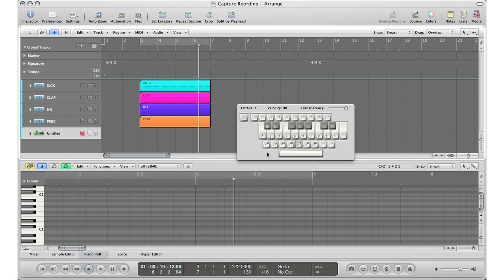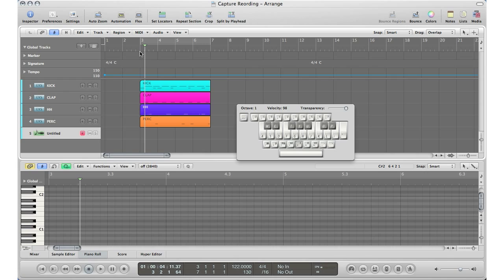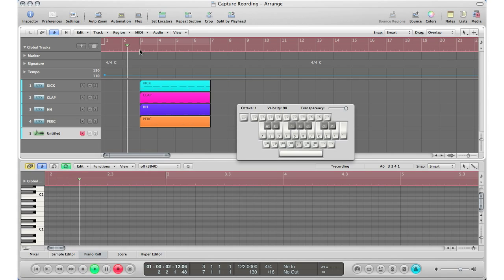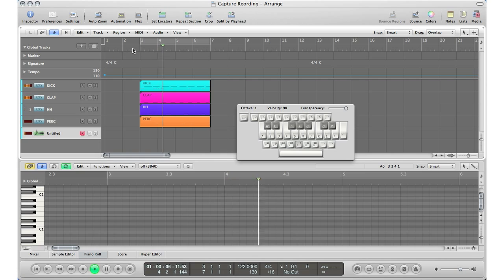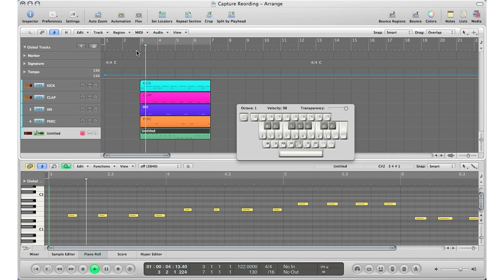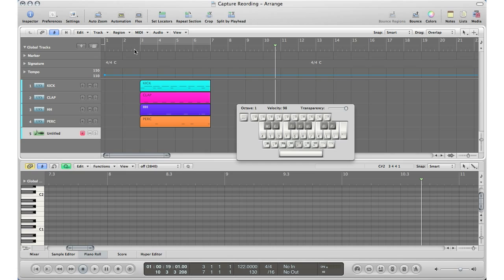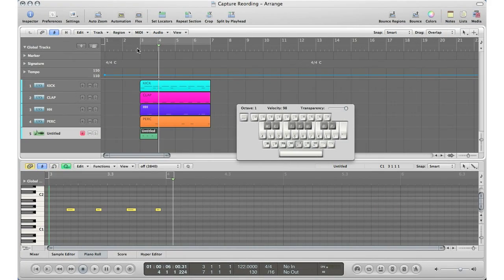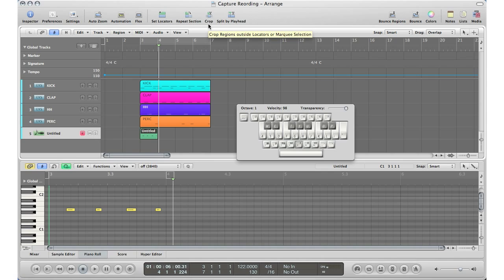Tips 'N Tricks Thursdays Episode #3 - How To - Logic Pro: Capture Record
Hey everyone, In this TnTT video we will discuss the Capture Record tool in logic and how it can save you time!!!